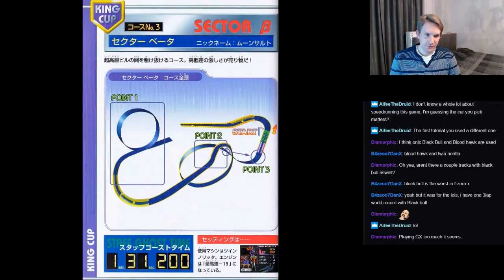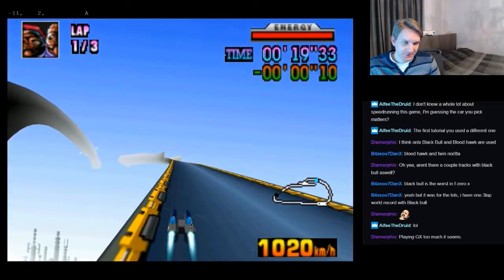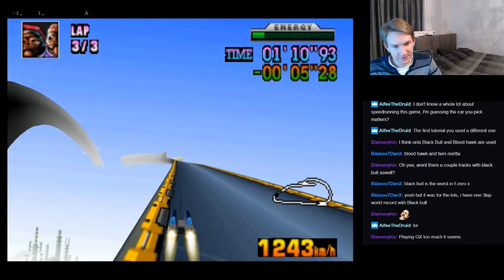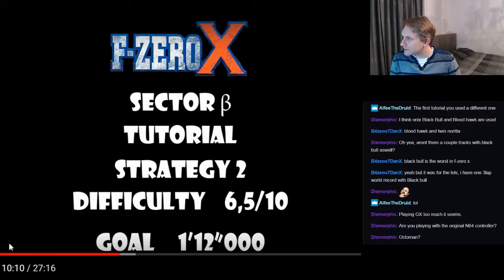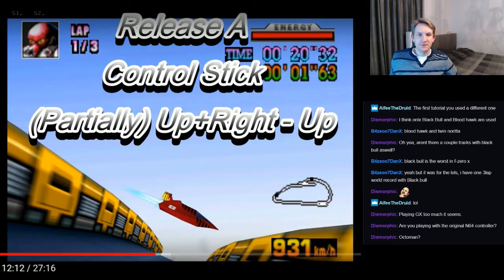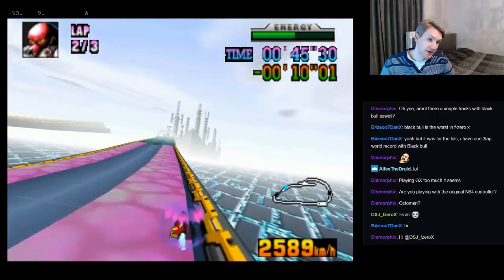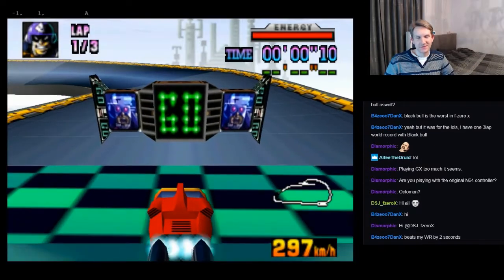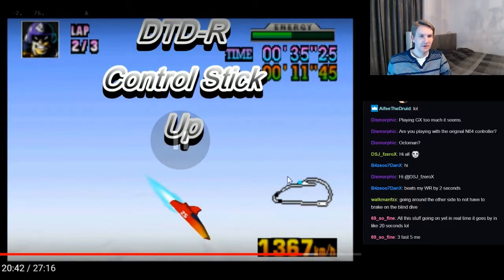F-Zero X Tutorial - Sector Beta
Live demonstration and analysis of 4 strategies on Sector Beta.

All demonstration clips are TAS videos to provide a clean and optimal example of the strategy execution.